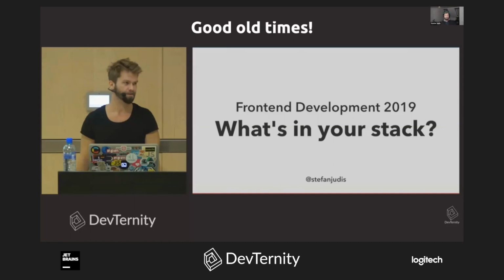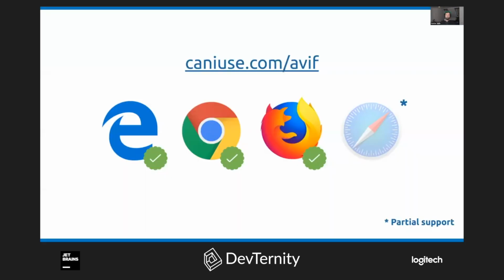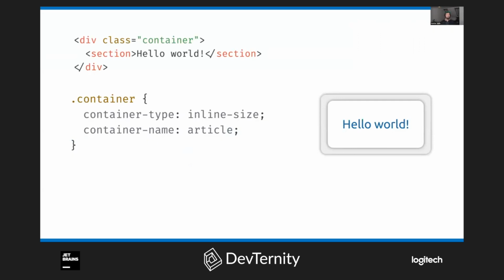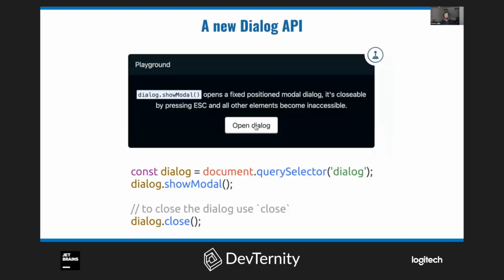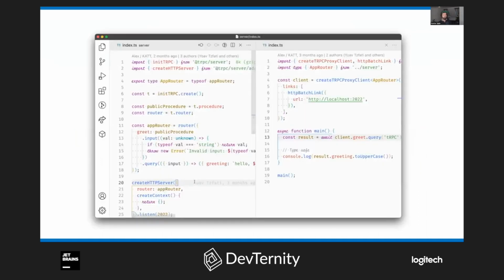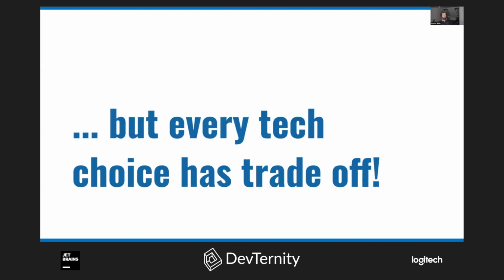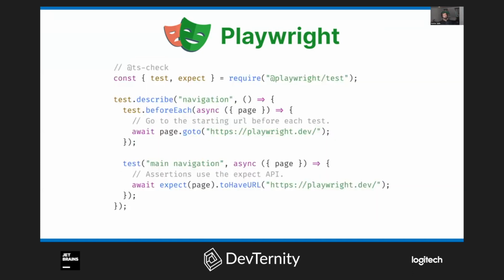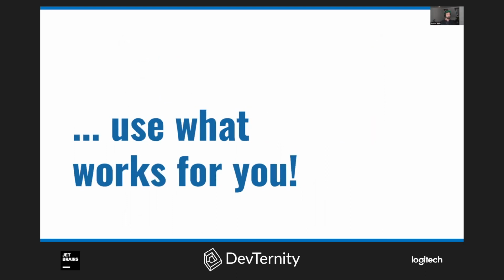Everything You Should Know About Web Development in 2022 – Stefan Judis